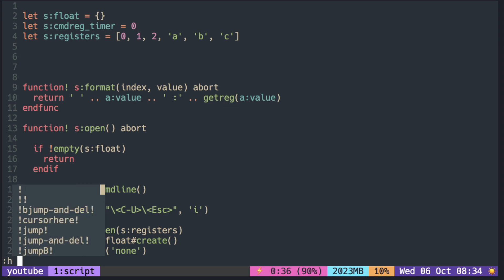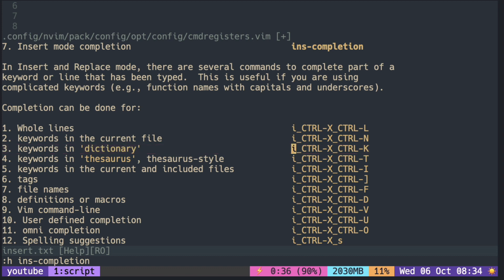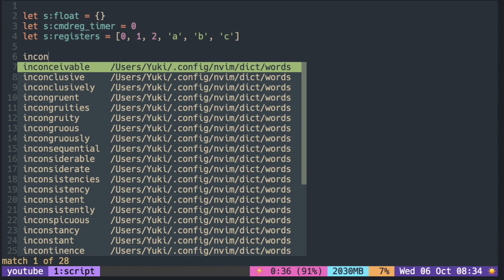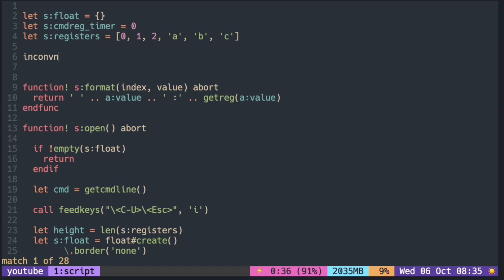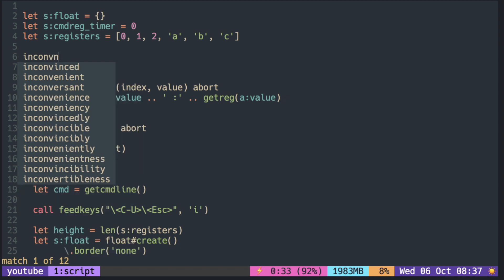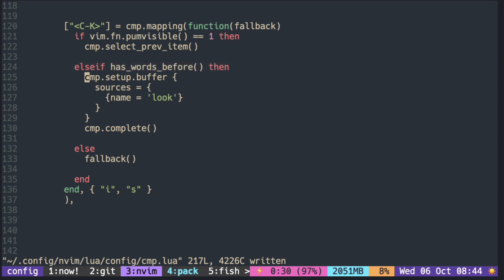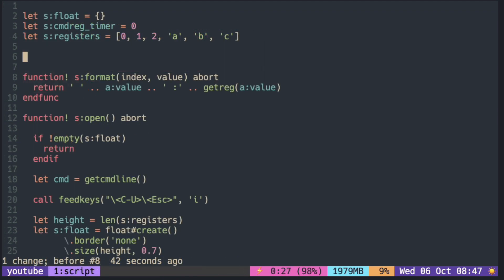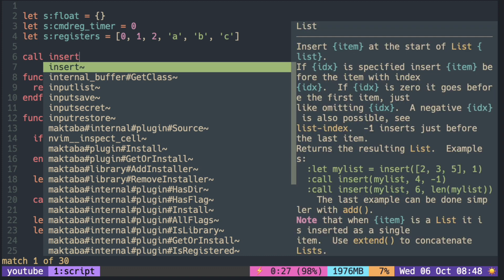nvim-cmp #7: different completion sources for each key